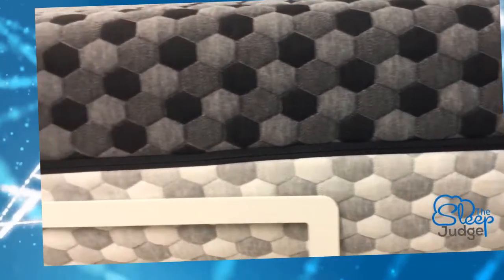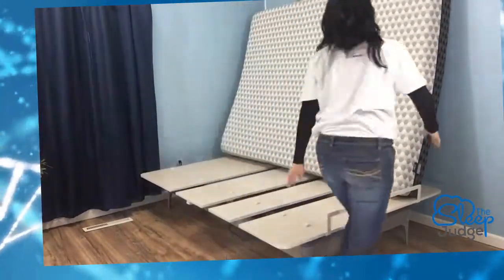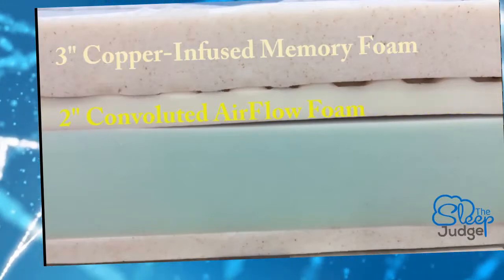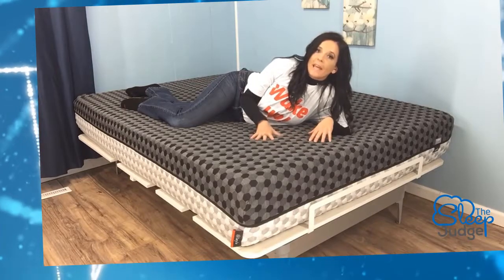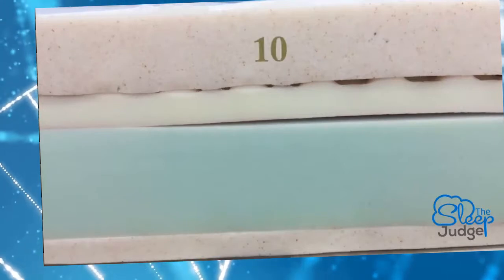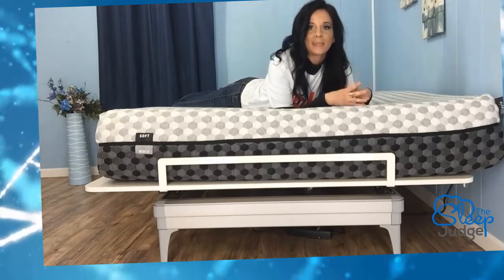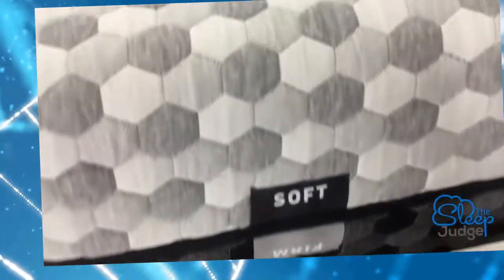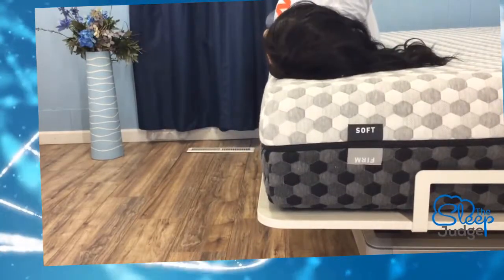New Layla Mattress Review